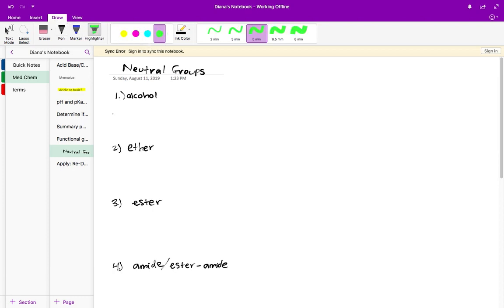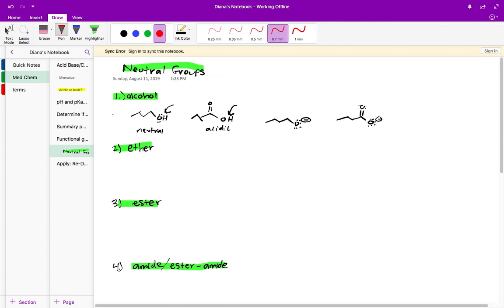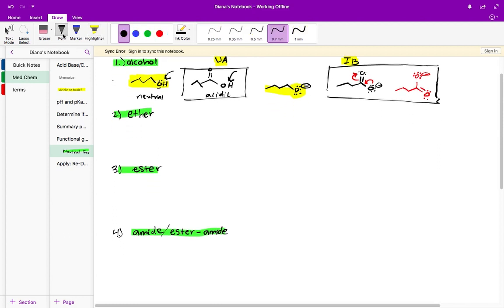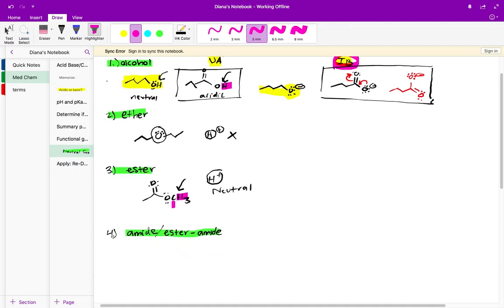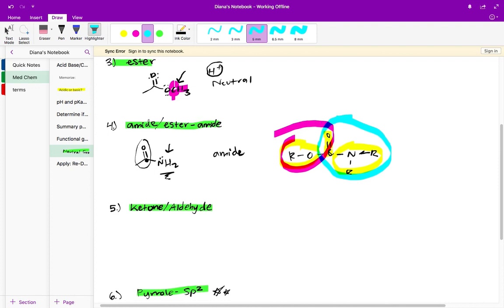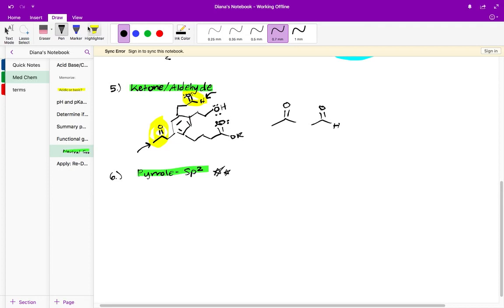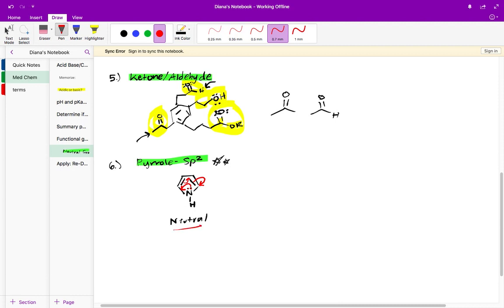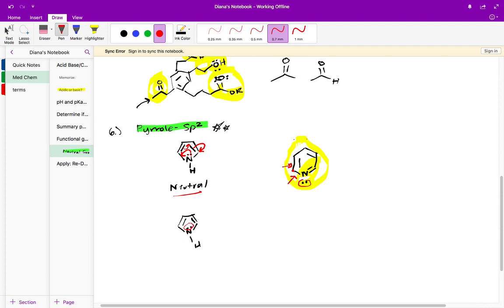8: Neutral Functional Groups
Note: Some content in these videos including tables, and/or practice problems are taken from  Dr. Luo's lecture slides and problem sets.
Dr. Luo is a medicinal chemistry professor at Western University of Health Sciences School of Pharmacy.